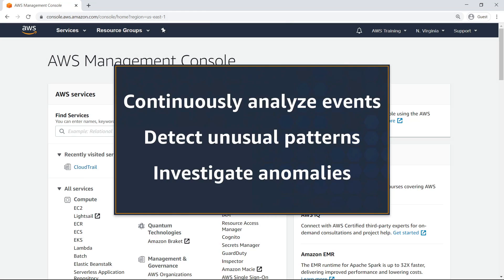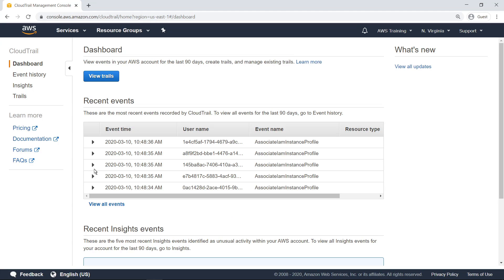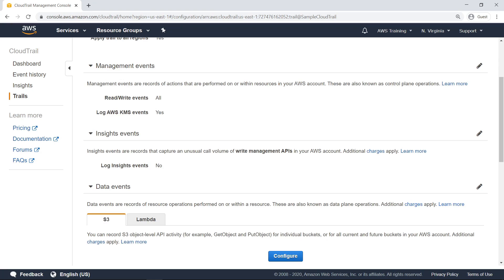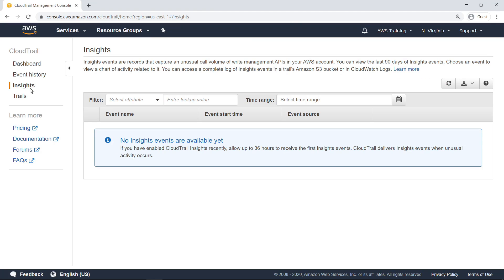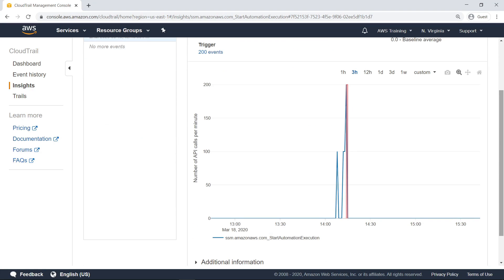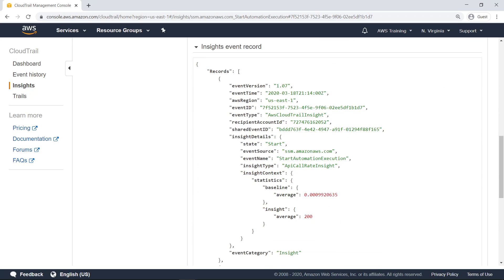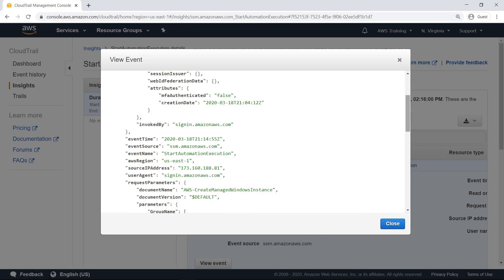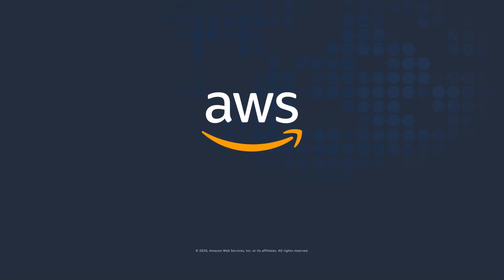Monitor Unusual Activity in AWS Accounts Using CloudTrail Insights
In this video, you’ll see how to detect unusual activity in AWS accounts using CloudTrail Insights. With this feature, you can continuously analyze management events from your CloudTrail trails, uncover unusual patterns in these events, and investigate anomalies to determine their causes.